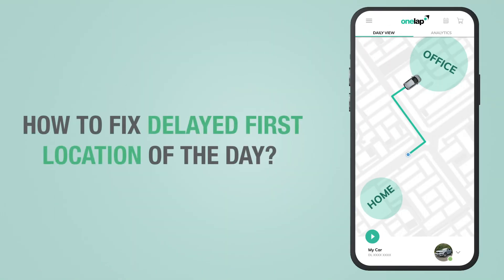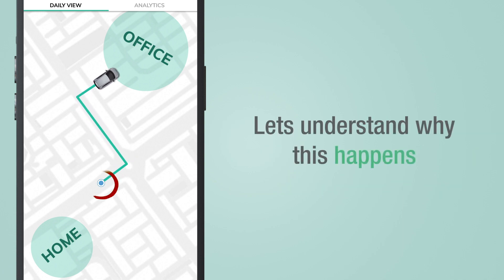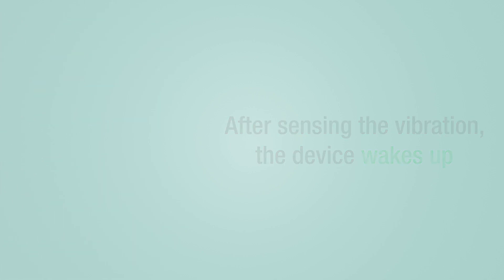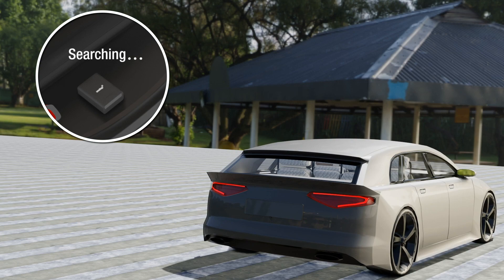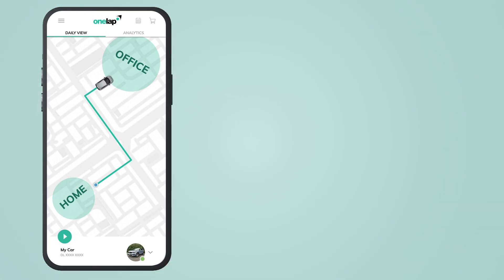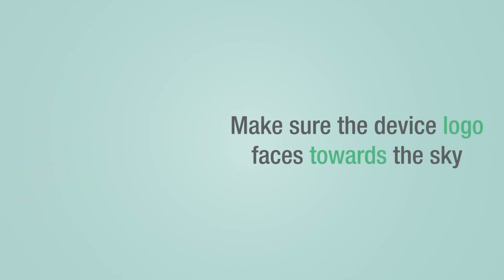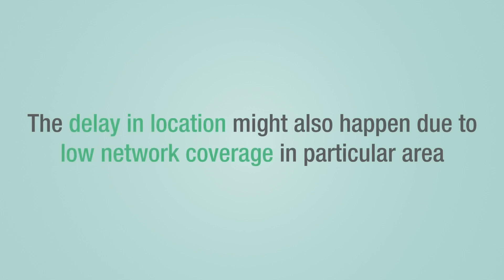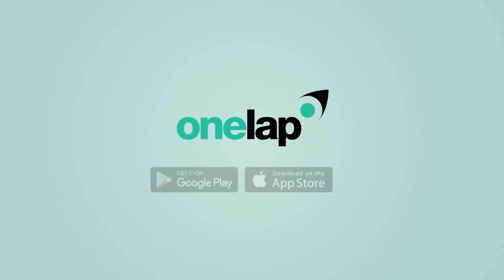How to fix Late Start Location in Onelap GPS Tracker?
In this video, we will learn how to fix Late Start Location in Onelap GPS Tracker.